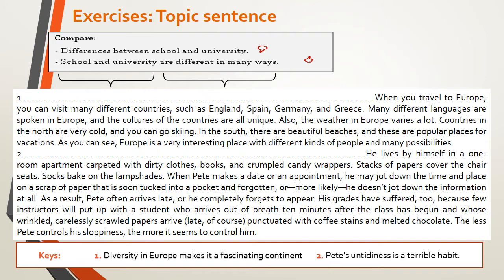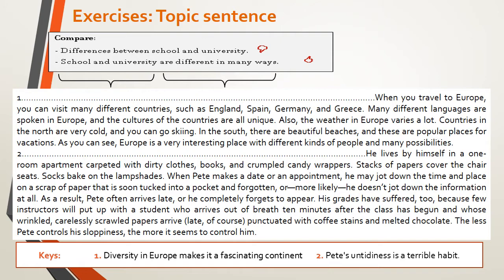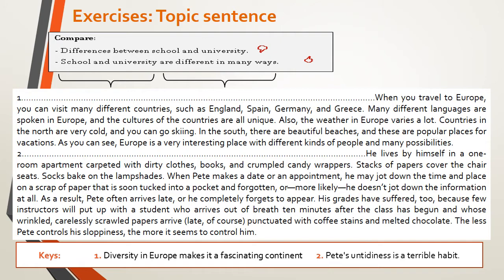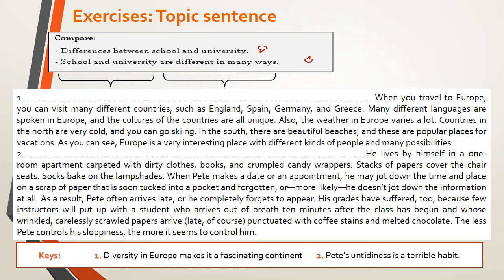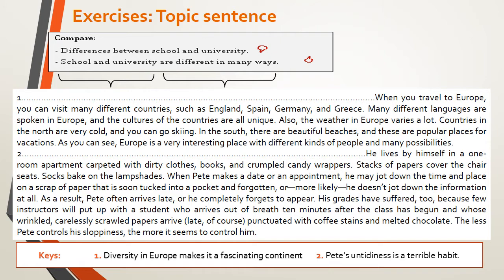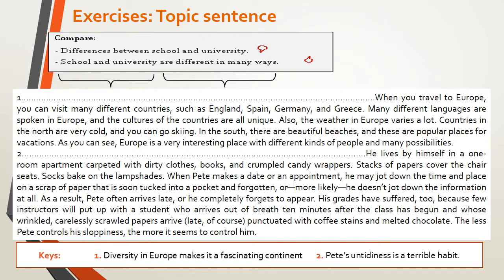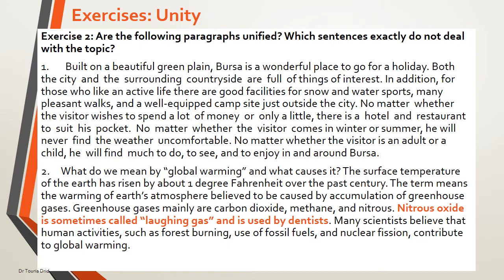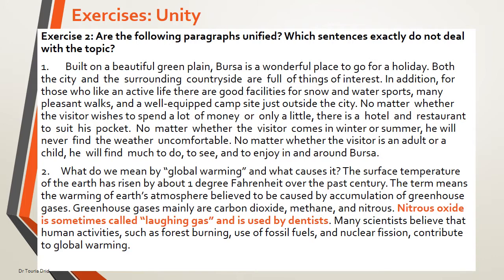Lecture 13: Paragraph writing (Basics)/ part 5/ Dr Drid